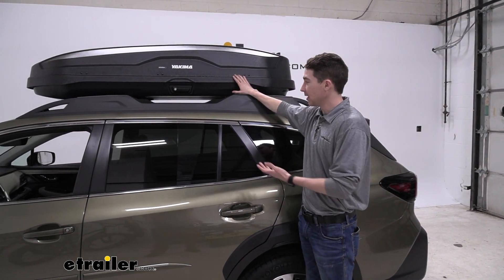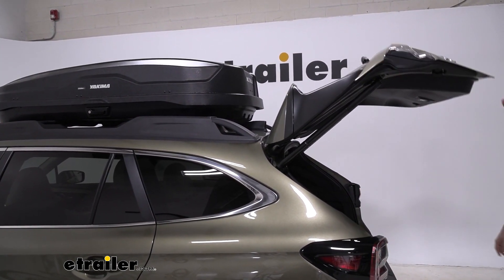etrailer | Install: Yakima SkyBox NX 16 Rooftop Cargo Box on a 2023 Subaru Outback Wagon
Hey it's Ethan here at etrailer.  Today, we're going to be taking a look at the Yakima SkyBox NX 16 rooftop cargo box and how it fits on our 2023 Subaru Outback wagon.  So if you have a lot of items, you do have a decent amount of storage in your Subaru, but maybe you have some longer items, maybe you just have something messy, maybe you have skis and snowboards or something like a golf bag that's gonna take up a bunch of space.  You'd rather get it up on the roof, but you wanna keep it safe while you're getting it to where you need it to go, this is gonna be a great option for you.  So let's check out how it works.  The box says 16 cubic feet of storage, which is kind of hard to internalize and know what that means.

So basically the description that we get is that it's got enough room for you to safely accommodate gear for up to three people.  So that's kind of just the metric that we go by.  Now, we can actually get inside the box and see what it looks like in there.  So you're going to need the provided keys to do that.  We'll just fit them in this metal lock core right here on the side.

You have to make sure that you turn it to the unlocked position, and then you'll be able to pull that handle down and pop the box open.  It's got hinges on either side, so we can open this up from either side and they'll be able to keep the box open without us holding it the whole time, so it stays up and loading and unloading is made a lot easier that way.  Inside here you can see that there is this raised portion so your stuff is a little bit higher.  So maybe you have some skis and snowboards that get icy or snowy, maybe you have some sandy items in here, all that will funnel down and away from your gear so it's not gonna be rubbing up against that while you're driving.  You can also see the top of our clamps.

There are openings here for straps so you can tie down your gear for a little bit of extra security inside the box.  Also, the clamps do slide up and down these channels to accommodate different crossbar spreads, which is nice.  And on the top of these are your Allen areas where you're going to be using this provided tool that just stores in the side.  It's got a nice gear shape, has that square on the bottom.  It'll fit into the top of your clamps to loosen up and tighten down, and just stores again inside the box when you're not using it.

Now when closing the box down there is another important safety feature to talk about.  So also there's this nice little string or lanyard here to help pull it down if you can't reach the top.  In my case, I can, so I will.  And right now it's not closed fully, so I'm not able to get the key out.  You'll know once it snaps down into place that red indicator will disappear, and now we'll be able to turn and get our key out, which is how we know the box is closed and secure.  As far as the clamps go on the box right now they're working with our factory crossbars and they have a pretty good hold.  They'll work mostly well with your arrow or elliptical style bars, but they will also work with your round and square crossbars as well.  The box is a little bit tall, so it's gonna be adding 16 inches to the top of your roof rack system.  So that's just the number you're gonna keep in mind as far as "Can I store this in my garage" or maybe somewhere where you're going to be running into clearance issues.  Also, there is again that opportunity for you to accommodate different crossbar spreads because the clamps do slide up and down, as well as the base of the carrier is also really flat so it can accommodate different things.  But with the Outback, our crossbars are factory and they're kind of stuck where they are, which means that it's really nice that we have this undercut tail 'cause even though it looks like it sits really close to our hatch, as you can see when I open it up, we still have plenty of room and it doesn't make any contact there.  So although we don't have the opportunity to use that variability, just because of how the box is designed, it still fits really well.  As far as weight goes, the box is gonna come in at 48 pounds.  So it's definitely on the heavier side and we are definitely going to want to know what your roof and your crossbars are gonna be weighted for and go by the lowest rated component to be safe.  And it does take up most of our factory crossbar space on the roof, so if we wanted to get anoth